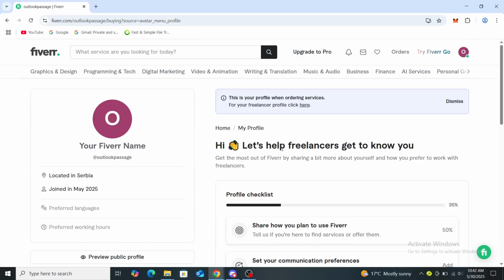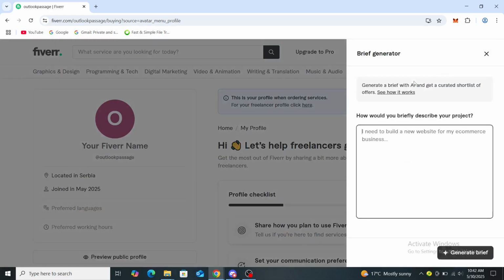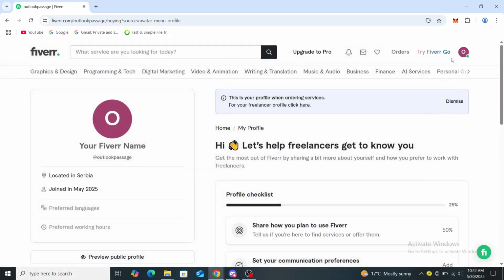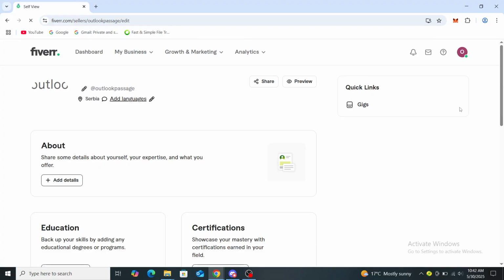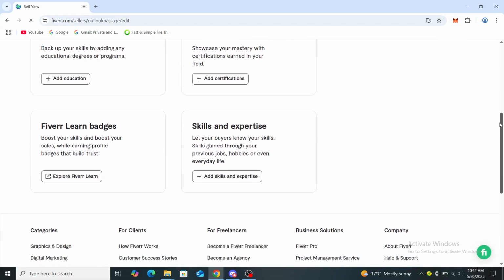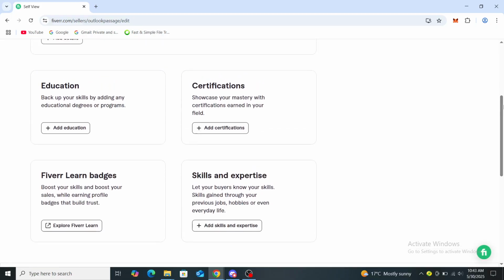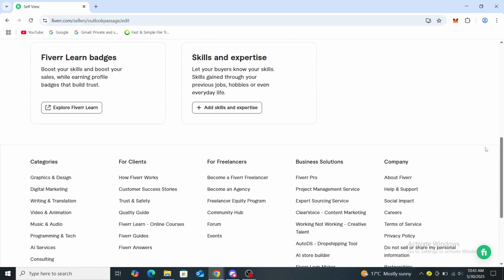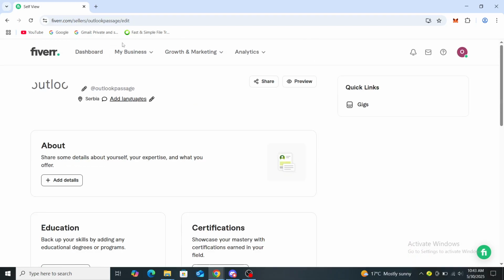How To Add Portfolio on Fiverr Profile (Quick Tutorial)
In this video I will show you How To Add Portfolio on Fiverr Profile. It would be good if you watch the video until the end so that you don't miss important steps.